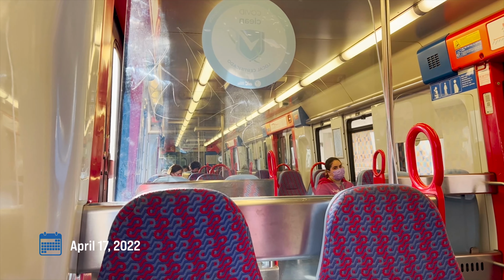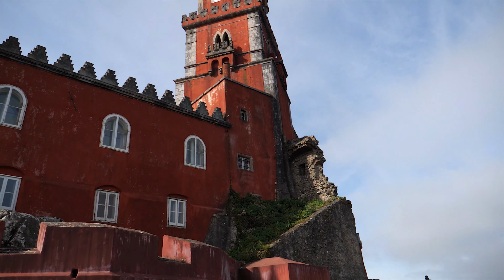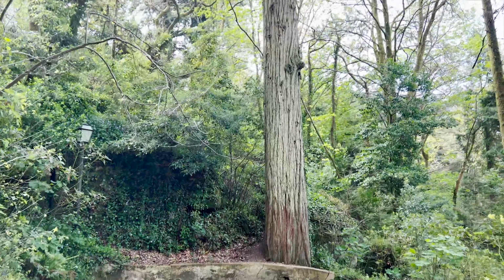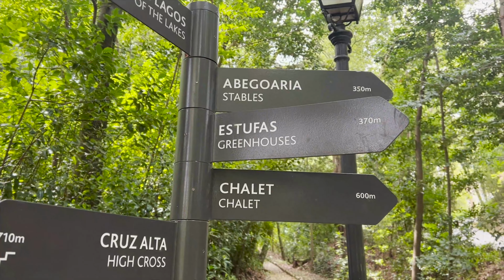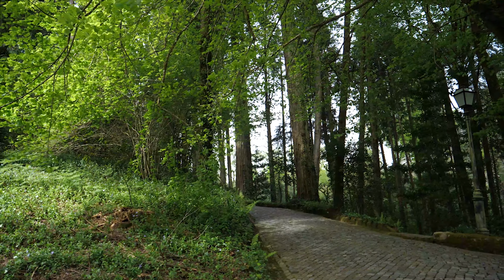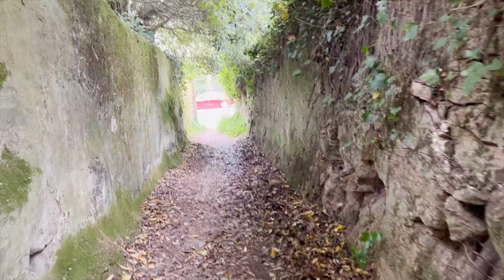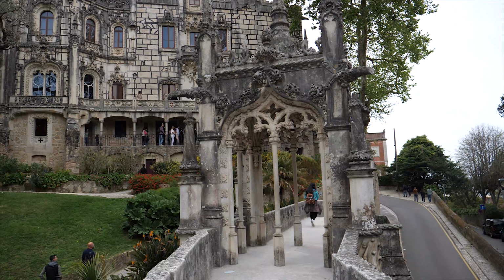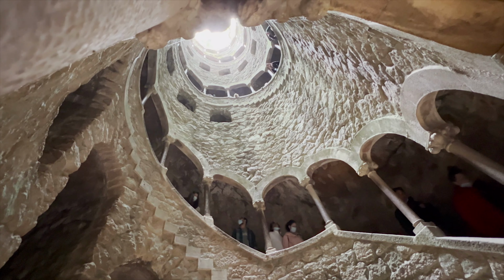STEPPING INTO A FAIRYTALE IN SINTRA! Exploring the magical Pena Palace & Quinta da Regaleira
Come with me as I travel to the fairytale town of Sintra, Portugal, a UNESCO World Heritage Site. Sintra is filled with beautiful palaces, castles, and museums. It is only a 40-50 minute train ride from Lisbon, which makes it perfect for a day trip or a weekend getaway.

Join me as I explore the iconic yellow and red Pena Palace and Park as well as the beautiful Quinta da Regaleira estate. Learn how to maximize your time in this magical town and why it should be on your travel bucket list!

READ MORE 🚶‍♀️
Blog Post with More Details: COMING SOON

ABOUT ME 🙋‍♀️
Hello, I'm Katy! I am a solo traveler, aspiring vlogger, podcaster, and blogger from Orlando, FL. I love to travel and I'm making it my goal to explore 100 countries in this beautiful world of ours. I strive to show the real side of solo traveling as an introvert and share the beautiful places I am so lucky to visit. When I'm not traveling, I spend my time exploring the world of Walt Disney World.

302